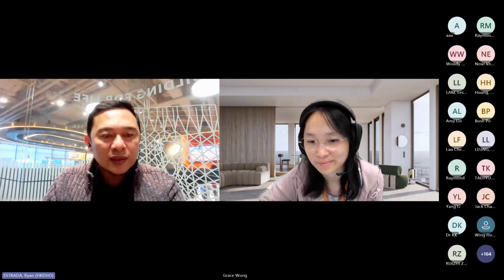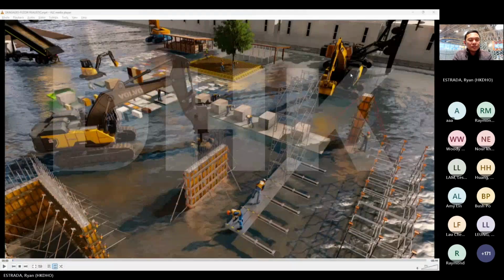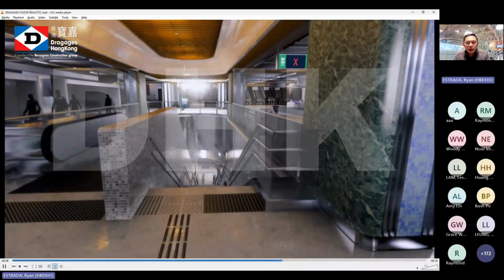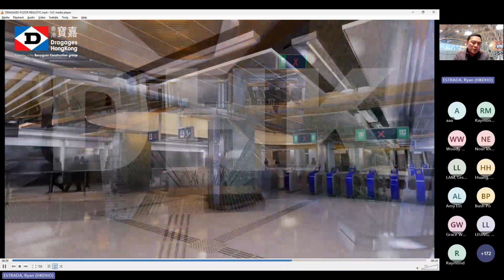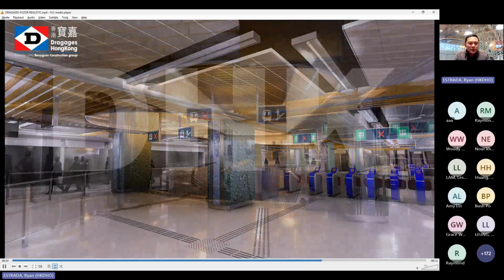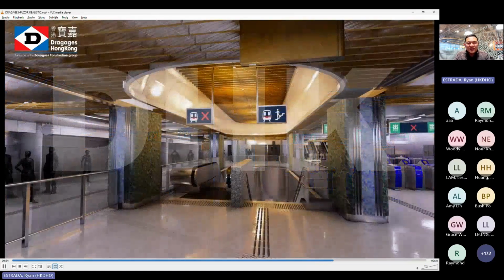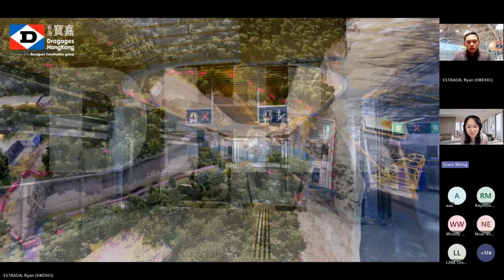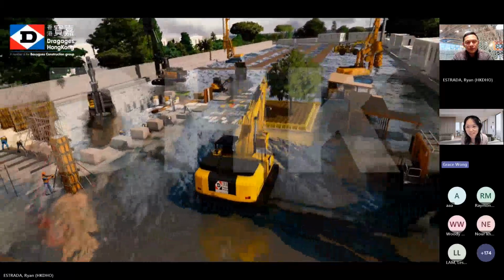Live Panel Discussion: Why Top Contractors are Quitting other software and switching to Fuzor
Traditional rendering tools look great, but do they help you win multi-billion dollar tenders or prevent site clashes?

In this panel discussion, technical experts, Ryan Estrada, the Deputy BIM Manager from Dragages Hong Kong and Nour Khaled, the BIM VDC Engineer from Redcon Construction reveal why they switched to Fuzor to run real-time 4D BIM simulations and micro-scheduling pipelines.

Learn exact internal workflows for turning complex project data into step-by-step visual narratives that prove operational readiness to clients and streamline communication across site teams.